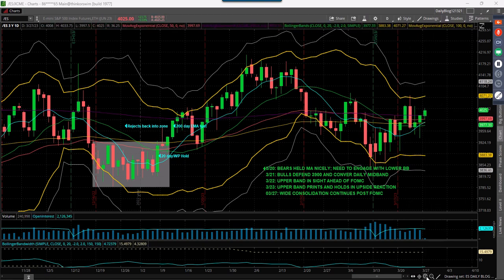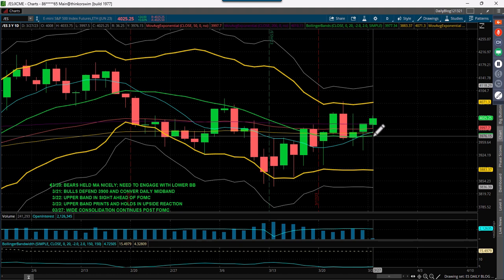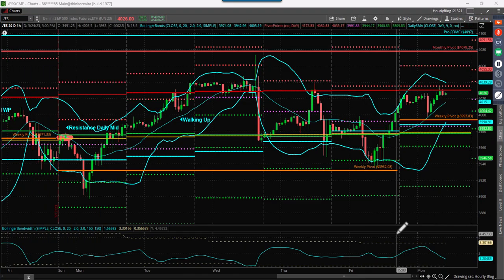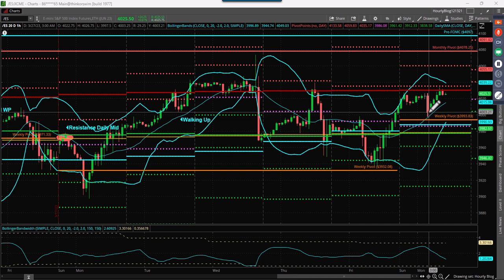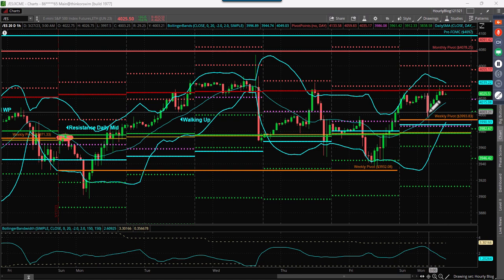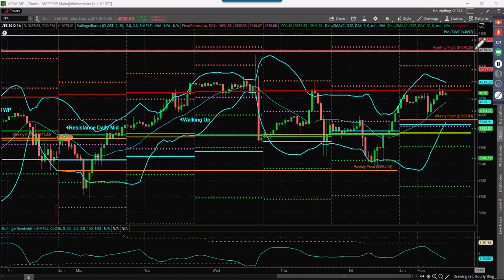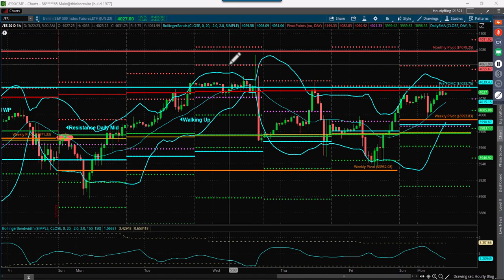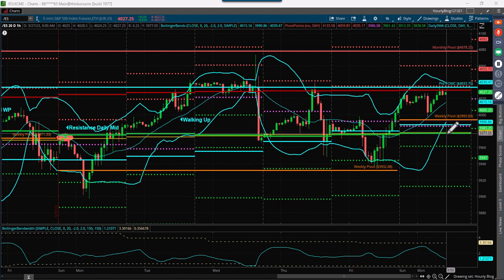S&P Futures Webcast March 27, 2023 – It Boils Down to a Hundred Handle Range